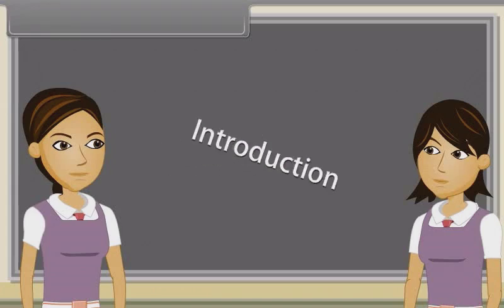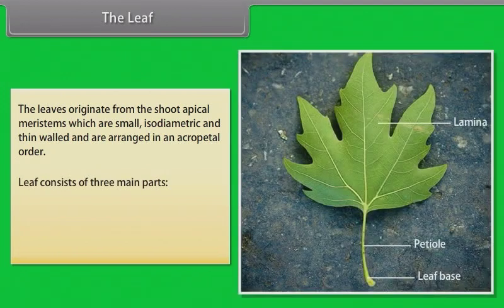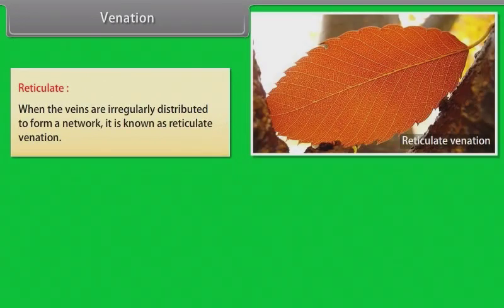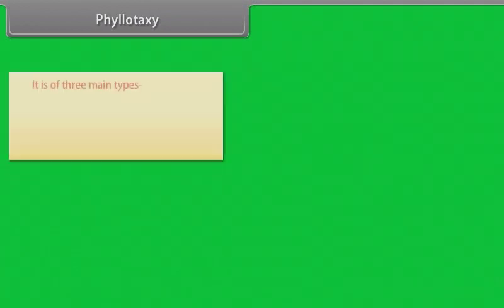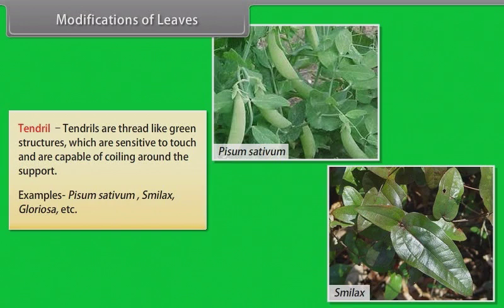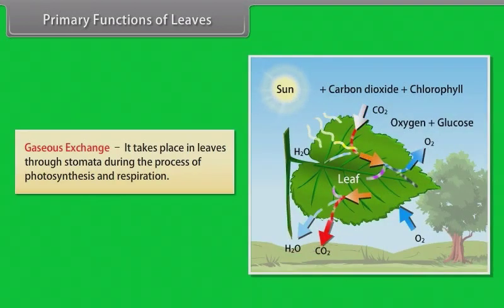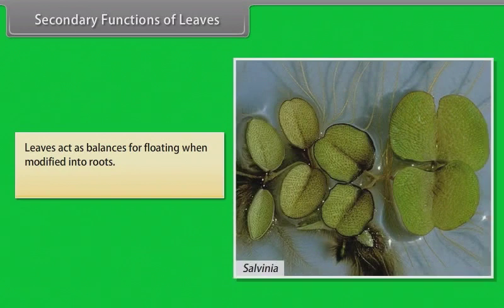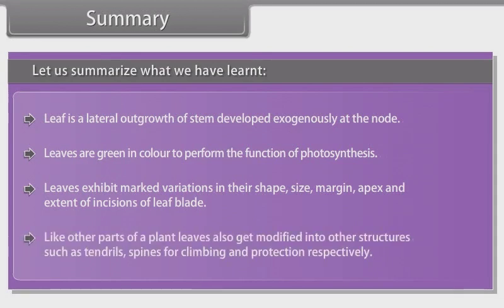Morphology of Flowering Plants | Class 11 Biology Chapter Explained | NCERT CBSE (Part-04)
📚 Class 11 Biology - Morphology of Flowering Plants (NCERT Chapter Explanation)
In this video, we dive deep into the morphology of flowering plants, an important chapter in the Class 11 CBSE Biology syllabus. Learn about roots, stems, leaves, flowers, fruits, and seeds with detailed examples and diagrams to help you understand and memorize key concepts easily.

Root System & Types

Stem Structure & Modifications

Leaf Types, Phyllotaxy

Flower Parts & Functions

Fruit & Seed Formation

📘 Based on NCERT curriculum | Perfect for CBSE, NEET aspirants and other board exams.